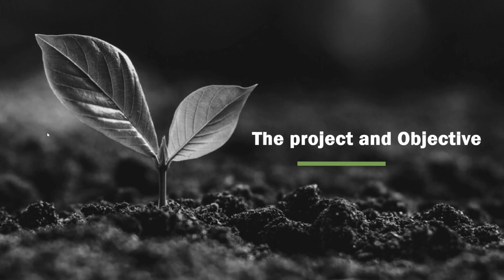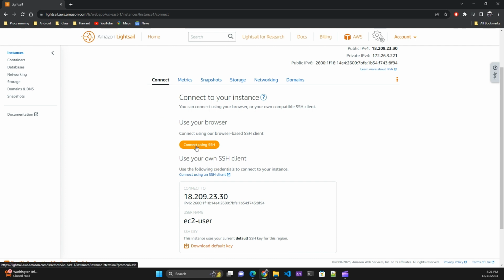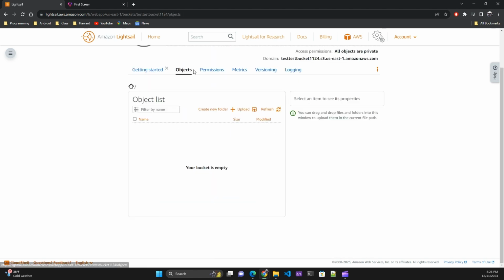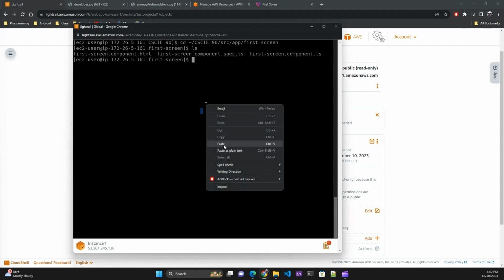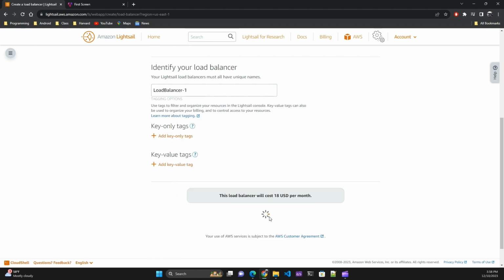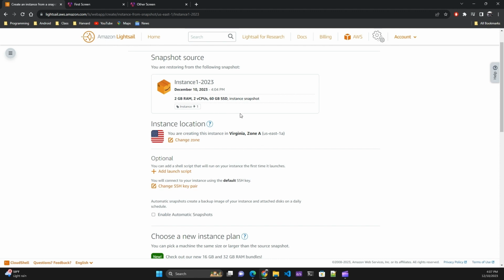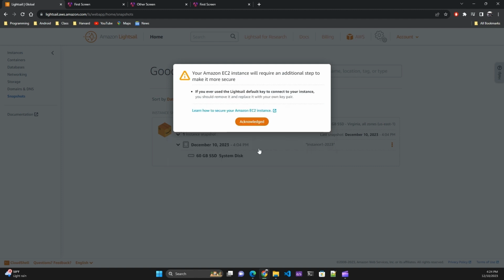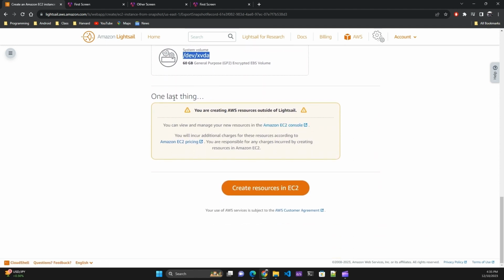CSCIE 90 Final Project 10 Min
10 minute presentation about AWS Lightsail